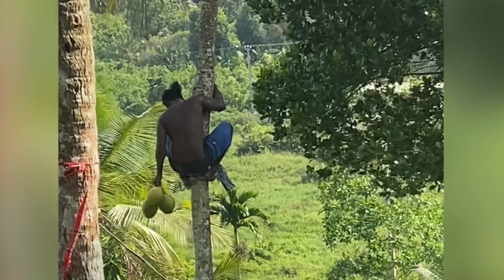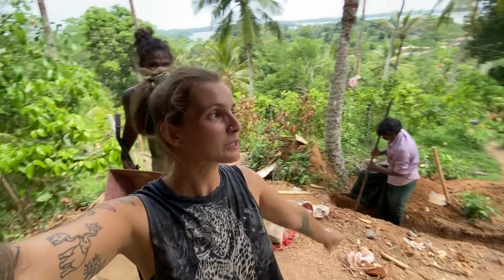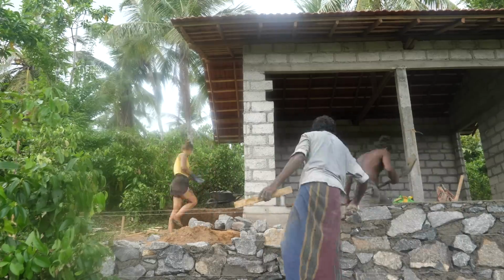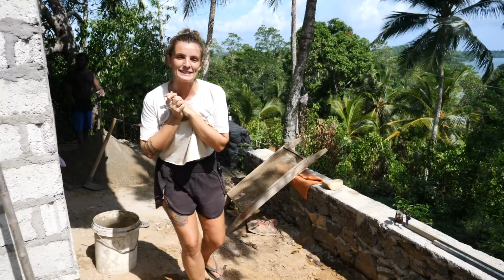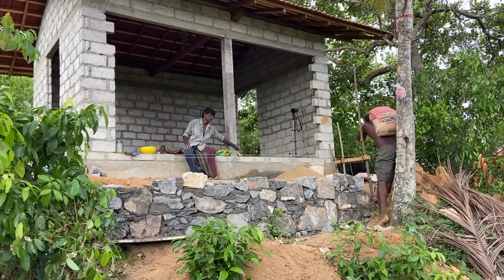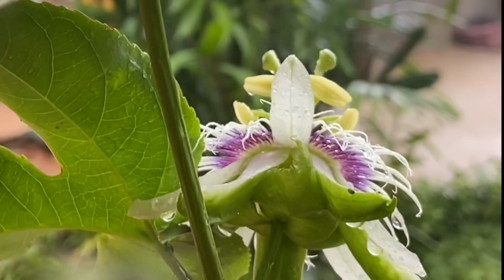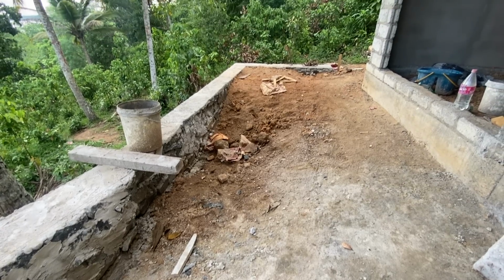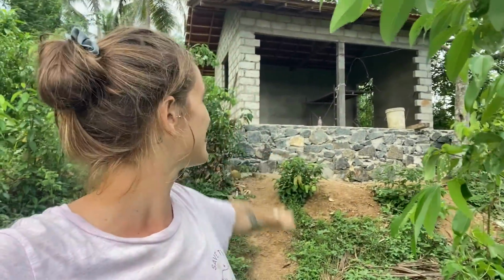Creating a patio space at the tiny home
We're cracking on with the tiny home build before we head off on our tuk tuk road trip. It's hard work, as always, but we love it!

WE HIGHLY RECOMMEND THESE COMPANIES TO HELP YOU WITH YOUR CREATIVITY PROCESS;

📖 Skillshare (we have learn’t so many new skills here!)

Big camera
Sports/Waterproof camera